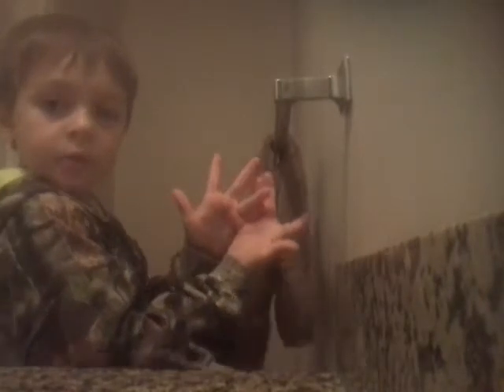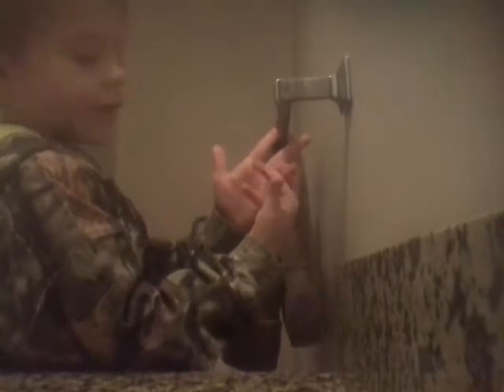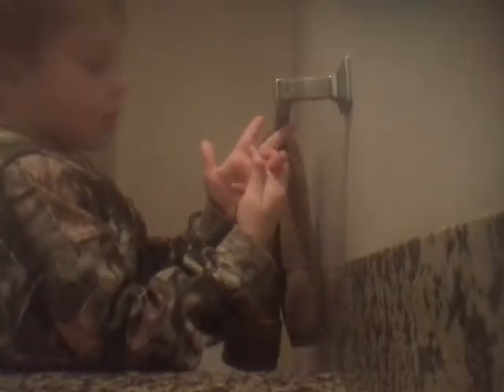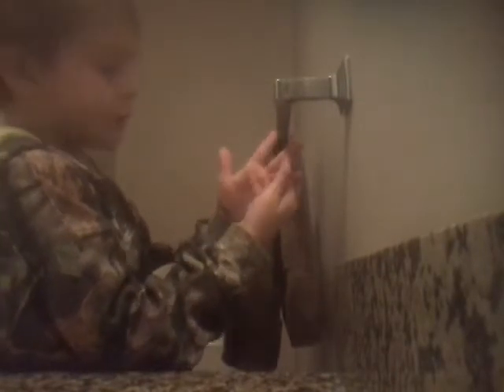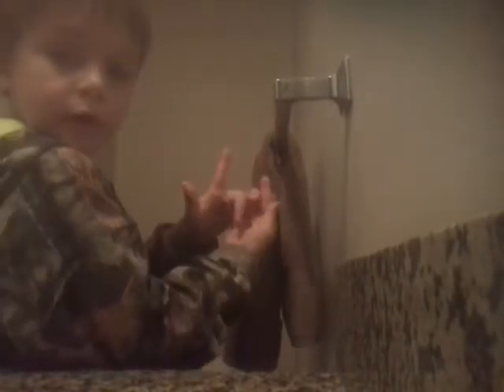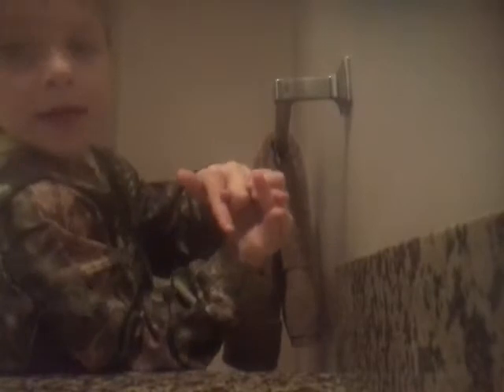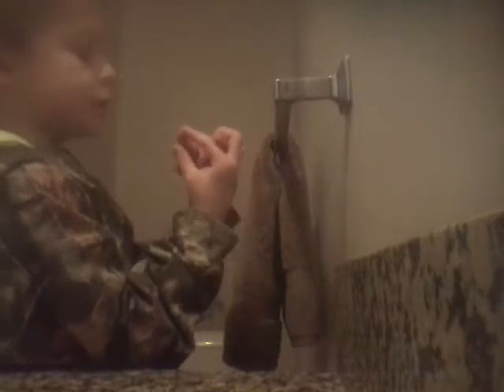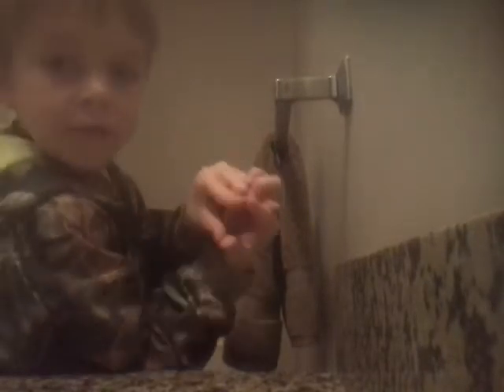Snake hand trick tutorial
Snake hand tutorial